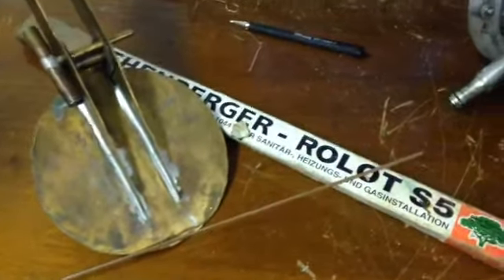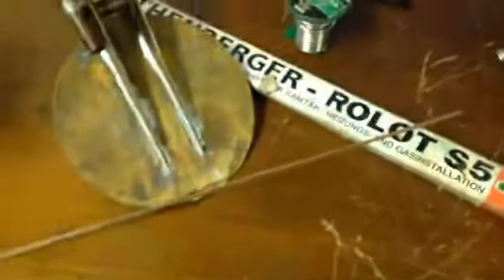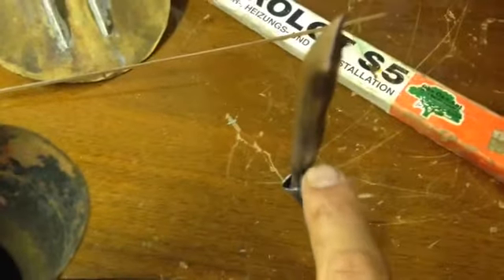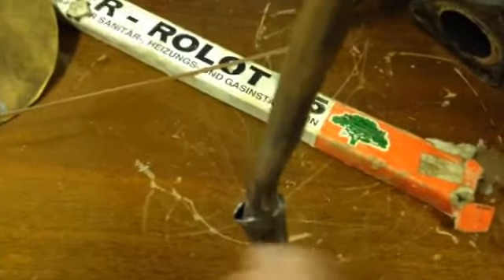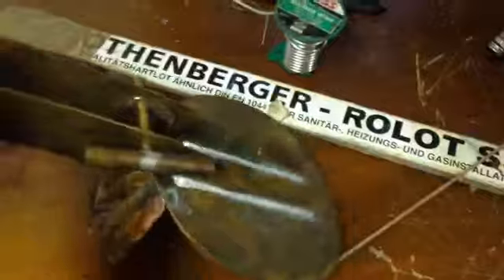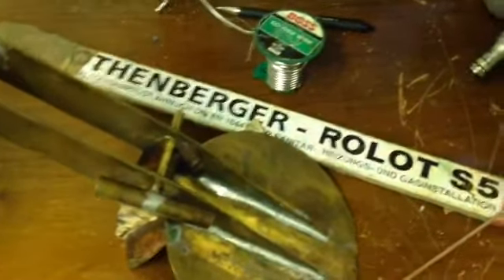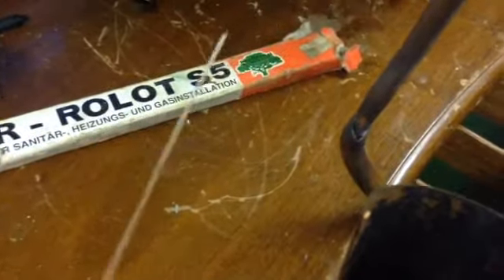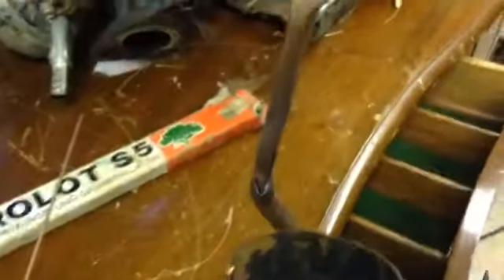Silver soldering / brazing without oxyacetylene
Silver soldering / brazing with map gas and propane